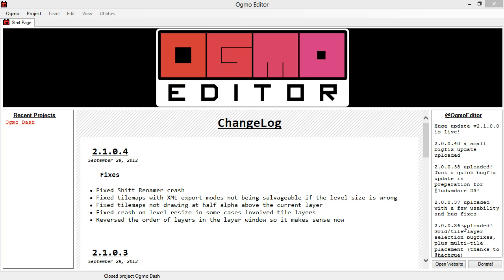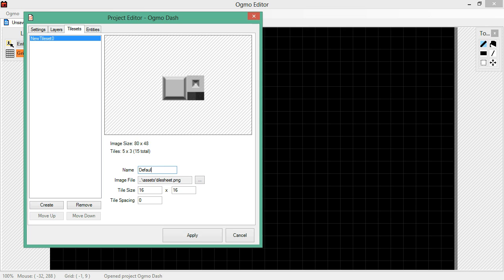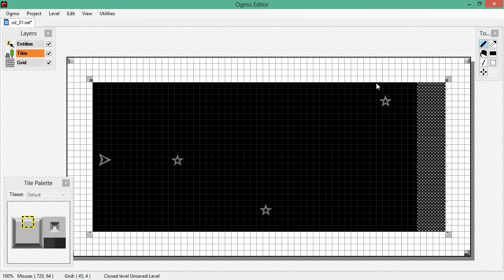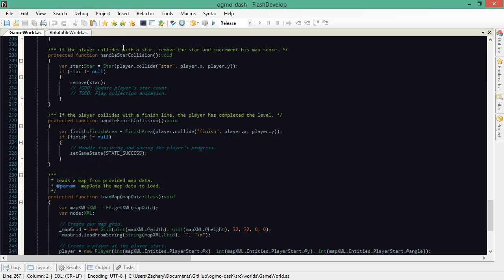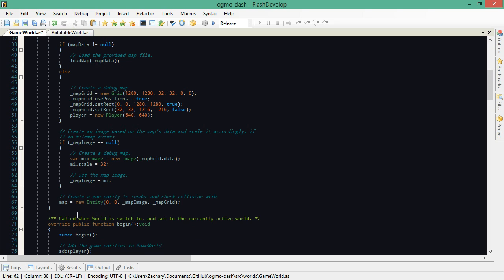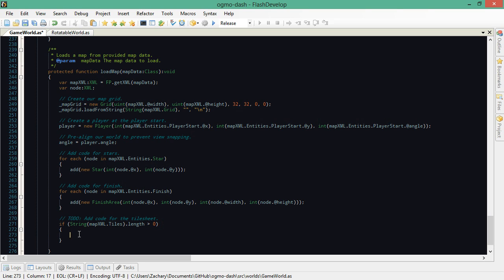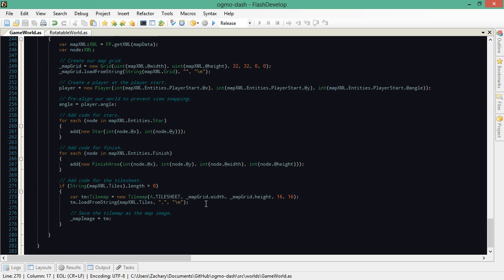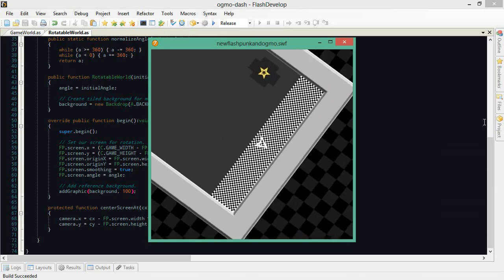Ogmo Editor 2 & FlashPunk 1.6: TILES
No cuts. No edits. All legit. We're talkin' tiles today.

Learn with me about tiles and stuff, and I'll give you the business.